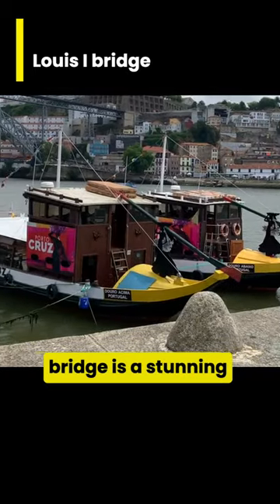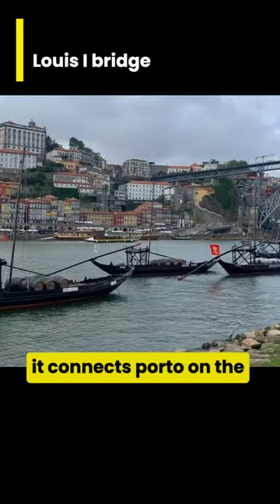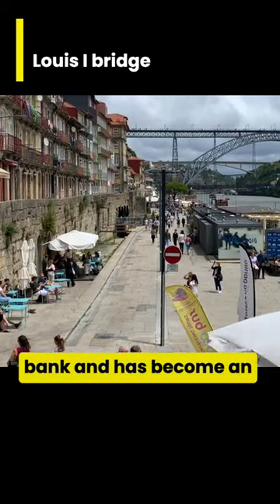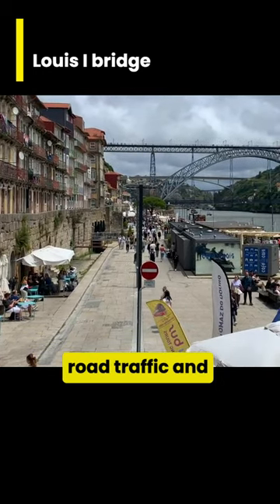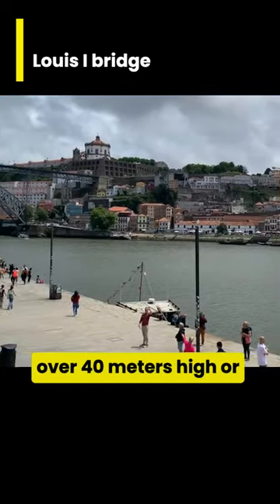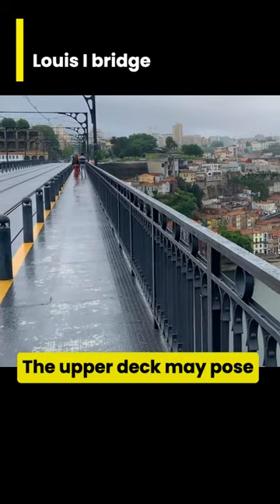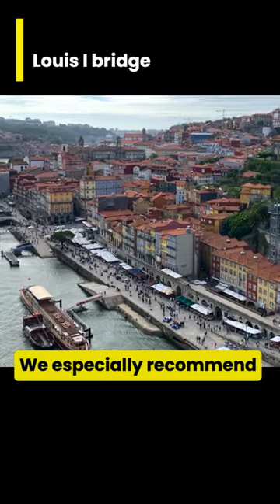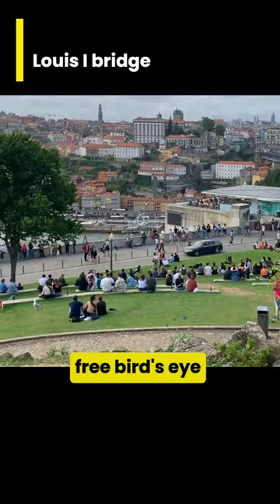Step into the iconic past with the LouisIBridge 🌉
Step into the iconic past with the Louis I Bridge, a stunning double-deck metal arch masterpiece built in the 1880s, connecting Porto and Vila Nova de Gaia. 🌉 The lower deck buzzes with traffic and pedestrians, while the upper deck hosts the Porto Metro and breathtaking views from over 130ft high. Dare to walk the heights for unforgettable sunrise or sunset panoramas. 🌅🚶🚶‍♀️